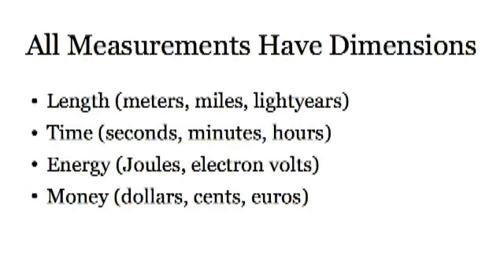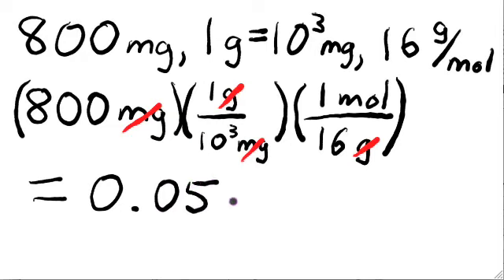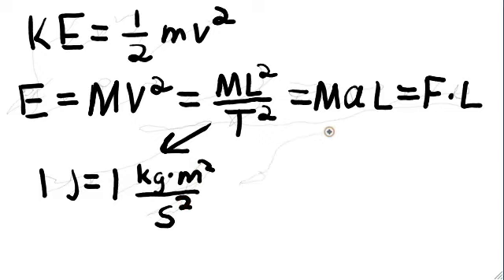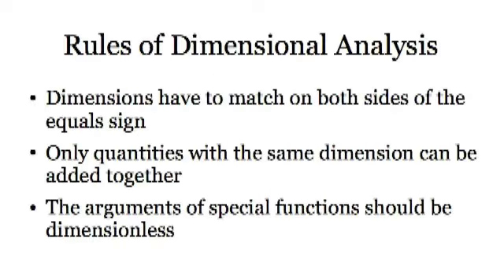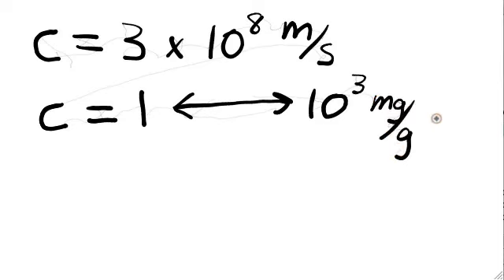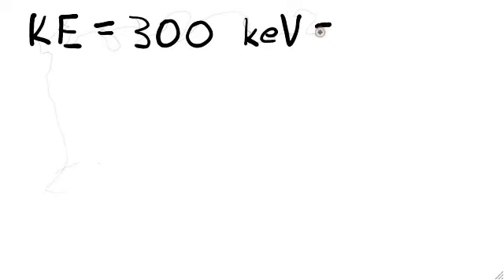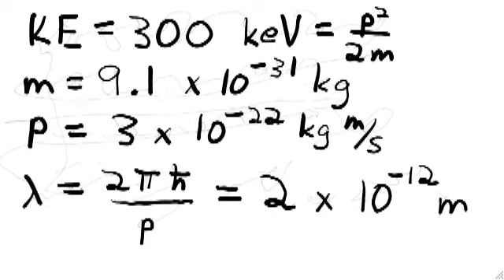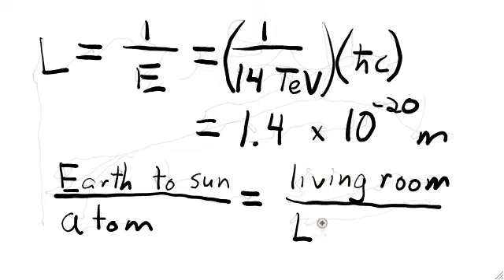Units and Dimensional Analysis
Units and Dimensional Analysis covers a basic but often-overlooked technique that everyone should use.  Dimensional analysis helps in two ways: 1) It's a very simple way to check your work for mistakes.  If all the units match, it's likely that your answer is right.  2) It's a good way to digest formulas that others give you, such as those in a textbook.

The second part of the video, on natural units, might be confusing.  If it's confusing, please feel free to forget about it.  We use natural units when doing calculations in special relativity and quantum mechanics mainly because they make the formulas much neater and easier to read.  The point I was trying to get across in the video is that units are a man-made invention, and dimensionful constants can change their values depending on what units we use.  The most "natural" system of units is one in which these constants are all numerically equal to 1.

Check my channel for more explanatory videos!